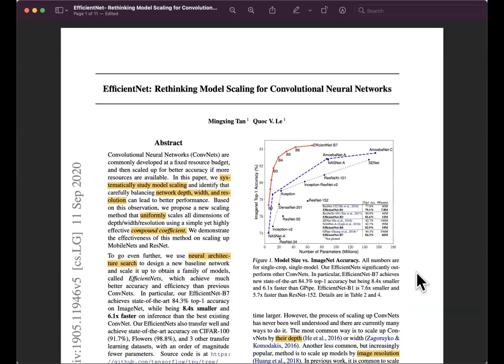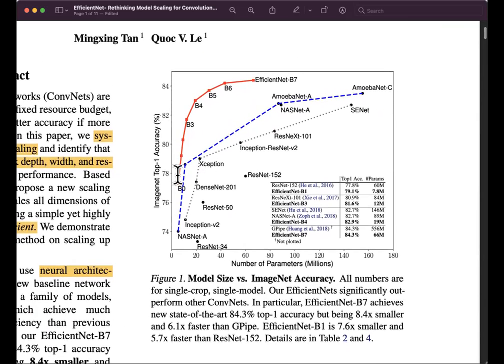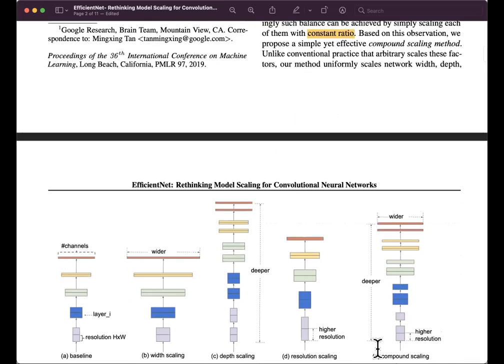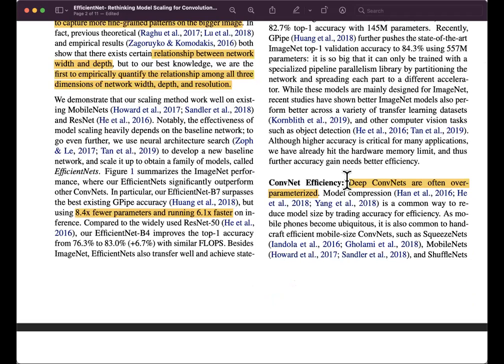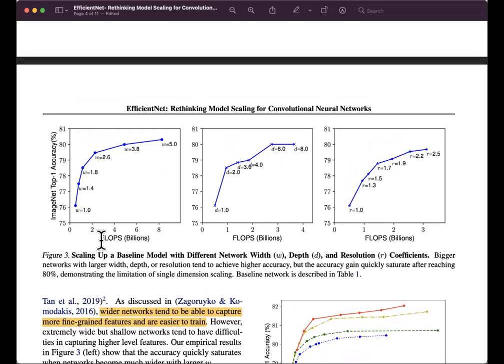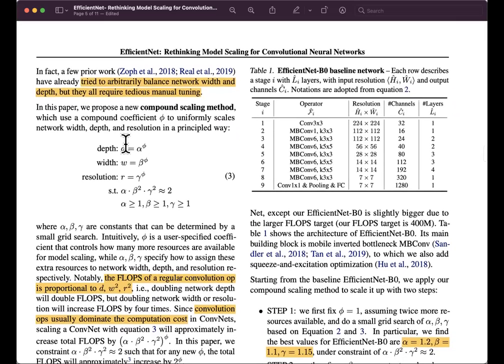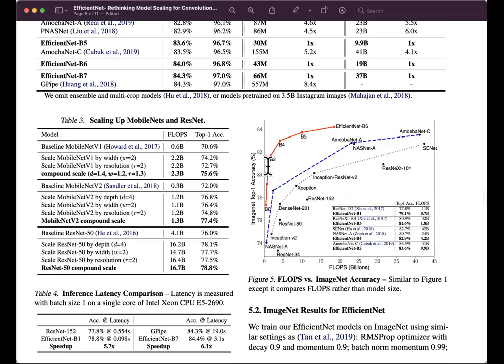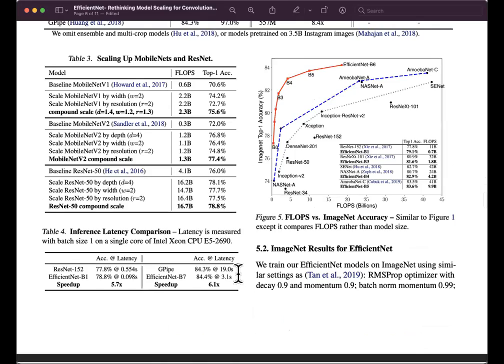open-papernotes EfficientNet Y2022M10D29Sat